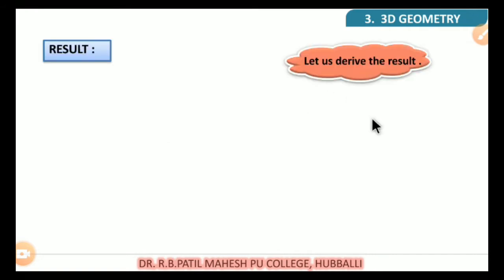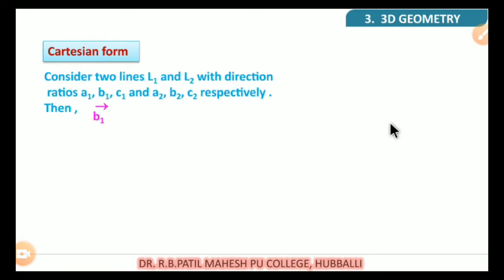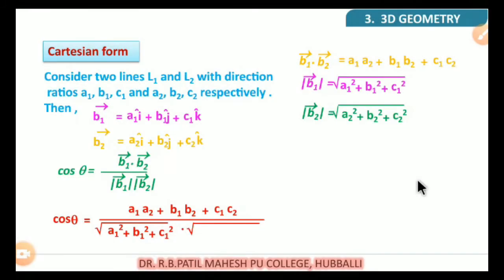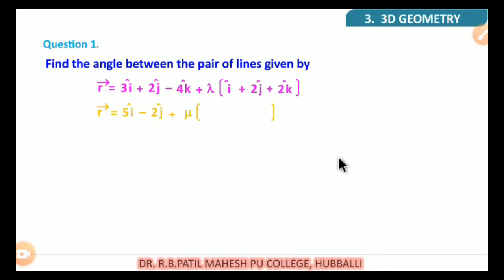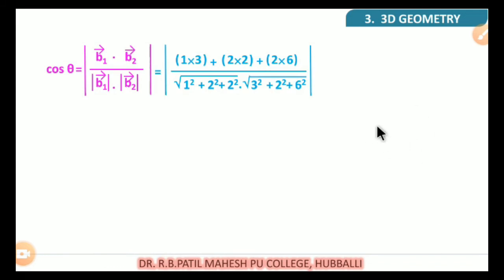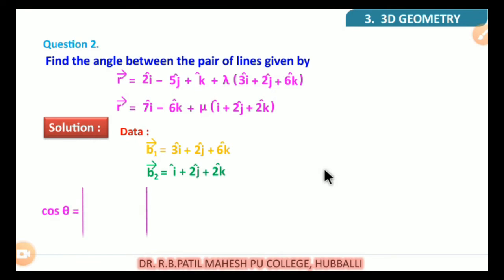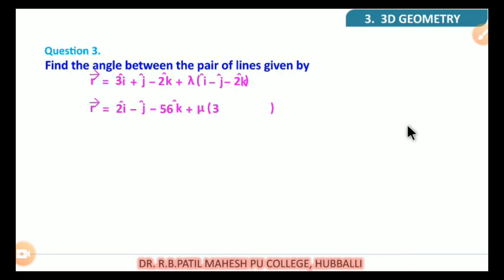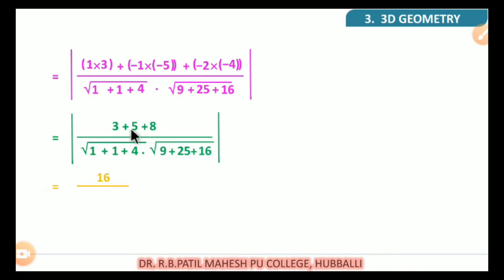3D Geometry Lecture 6